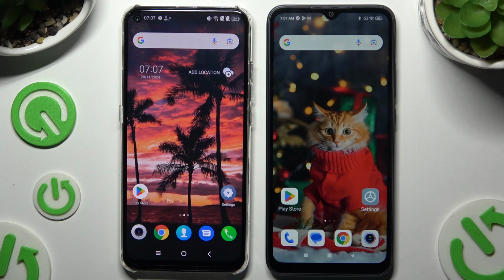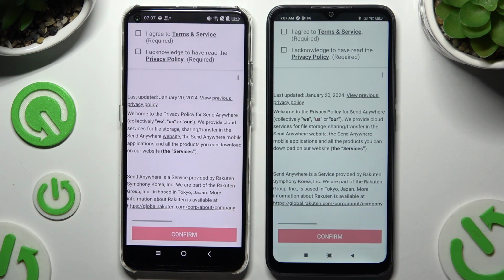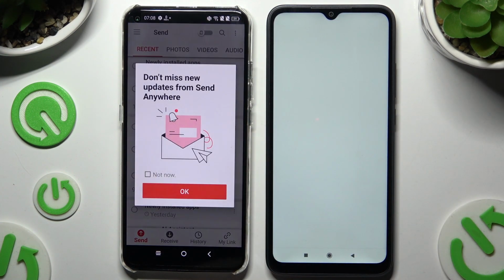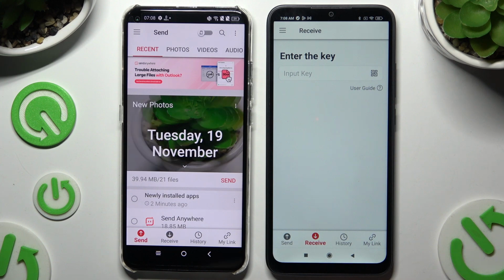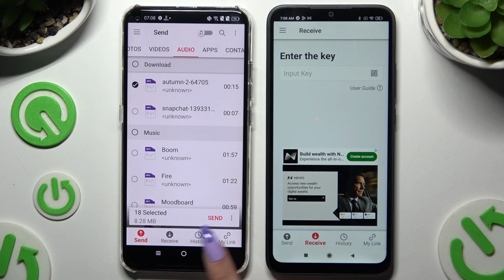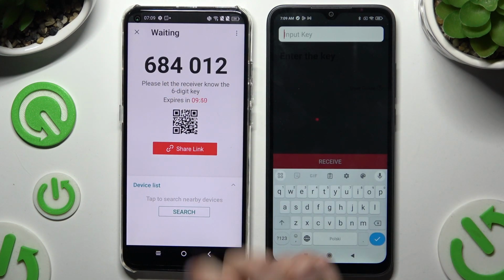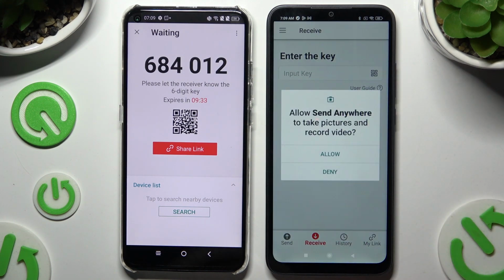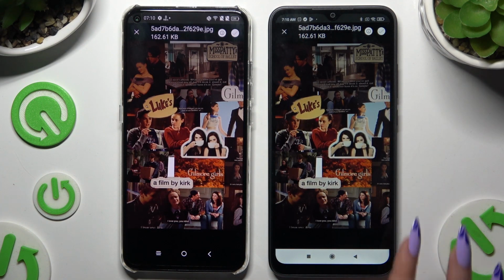How to Transfer Files from Android to Xiaomi Redmi 9A | Easy Step-by-Step Guide Using Send Anywhere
In this video, we’ll guide you through transferring files from any Android device to the Xiaomi Redmi 9A using Send Anywhere. Follow our simple steps to move photos, videos, and documents quickly and securely without the need for cables. Perfect for new Redmi 9A users or anyone sharing files between devices.

How to transfer files from Android to Xiaomi Redmi 9A?
Can I use Send Anywhere for file transfer?
What is the easiest way to move data to Redmi 9A?